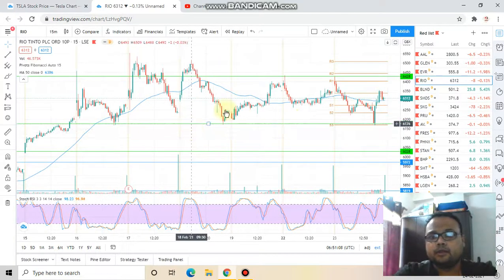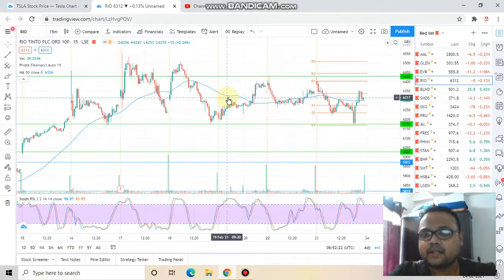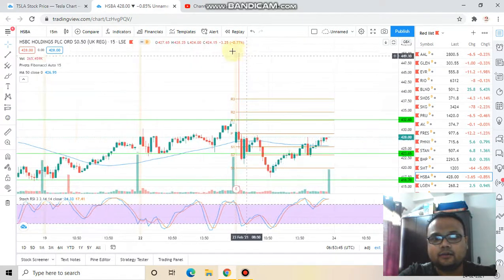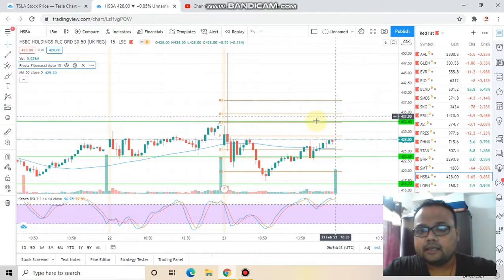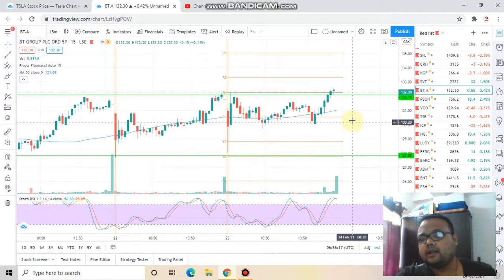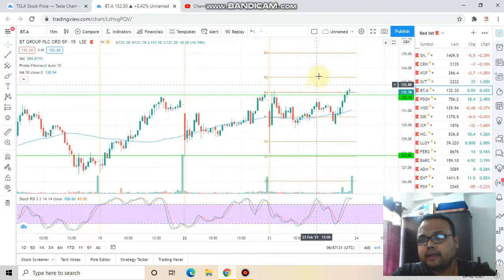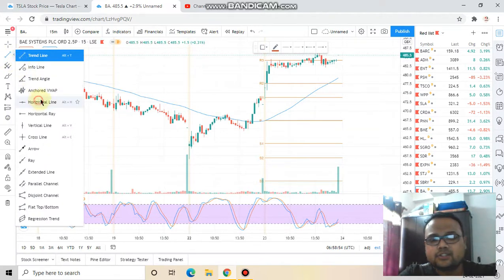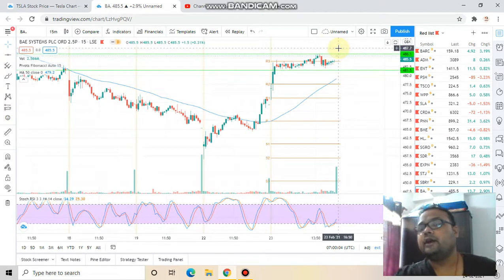Best UK Stocks to Buy Today 24 FEB 2021 | UK Stock market Analysis | Best FTSE 100 stocks to Buy NoW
If you have a skillshare account, you can learn the basics of Technical Analysis from my course and hundreds of other courses available. Every student who signs up using your referral links gets 14 free days of Premium.

If your charting software is not good, sign up for a Free Tradingview account. If you Sign up for Pro/ Premium account, I will send you my technical analysis mini course and stock trading strategies worth more than $100.

Best UK Stocks to Buy Today | UK Stock market Analysis | Best FTSE 100 stocks to Buy Now |